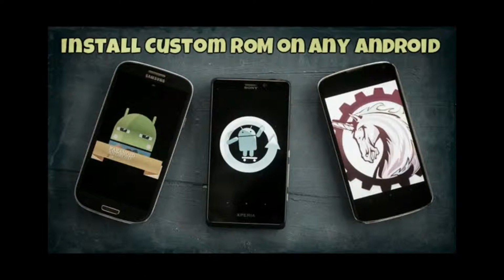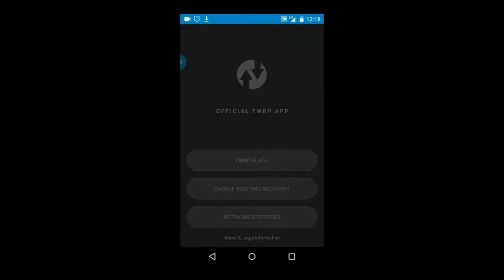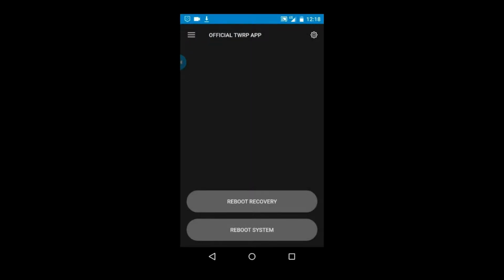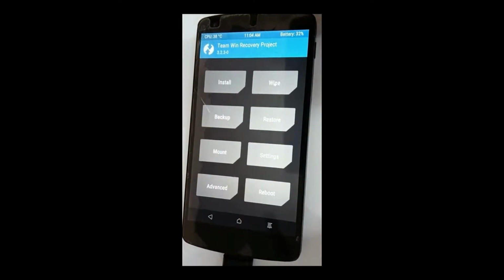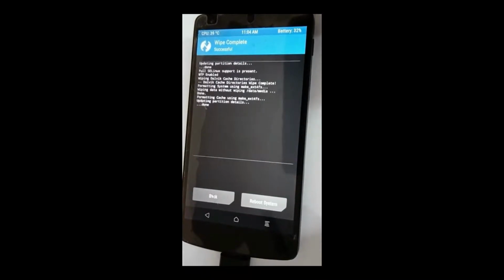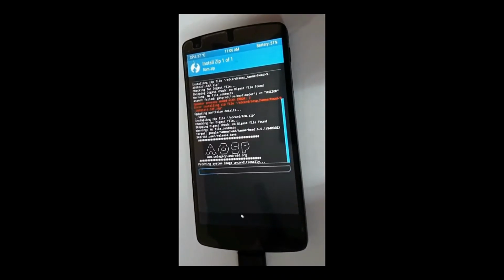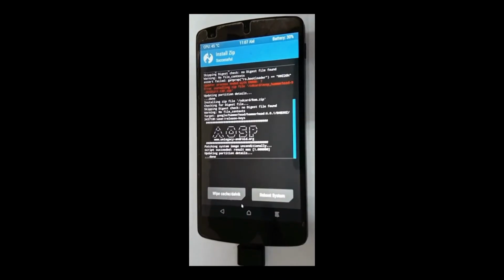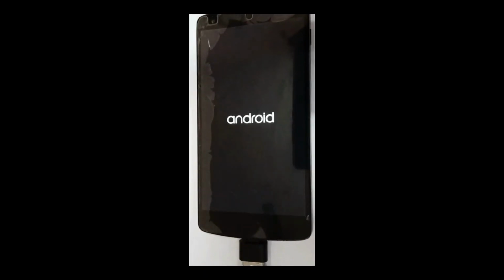How to install custom ROM on any android Phone (English)